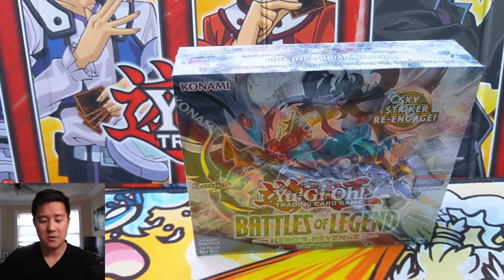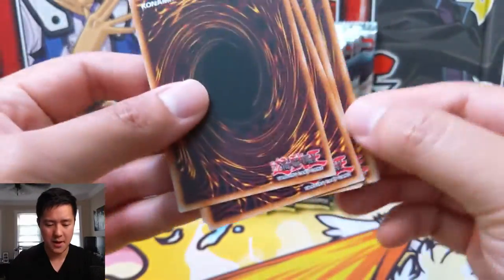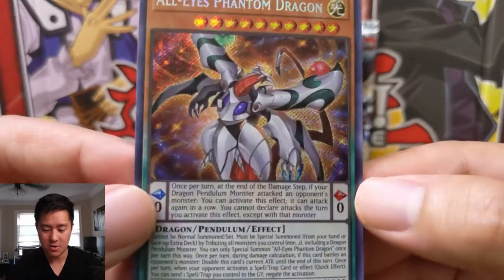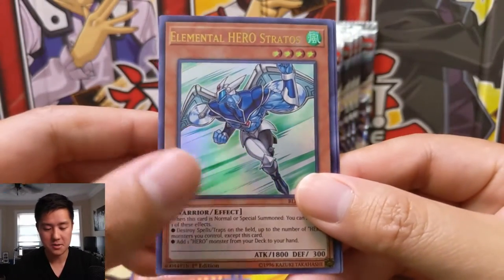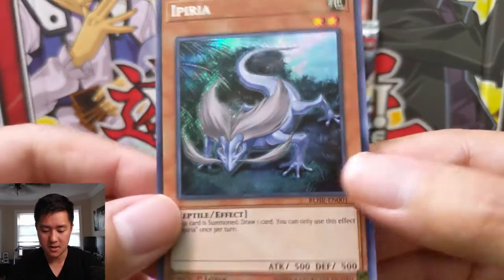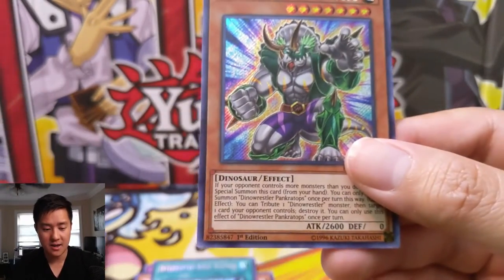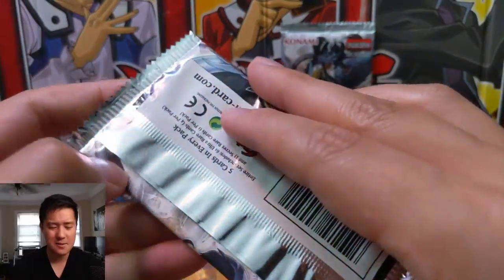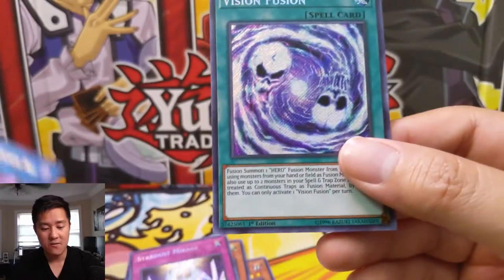OUCH! Battles of Legend Heros Revenge Box 2 Part 1!! Yu Gi Oh TCG